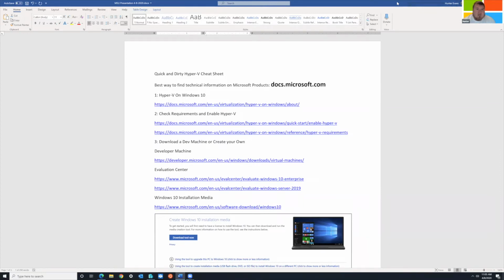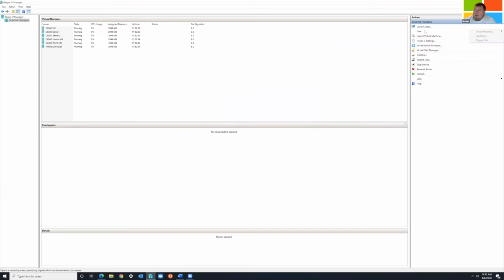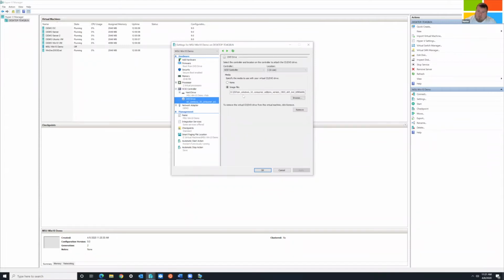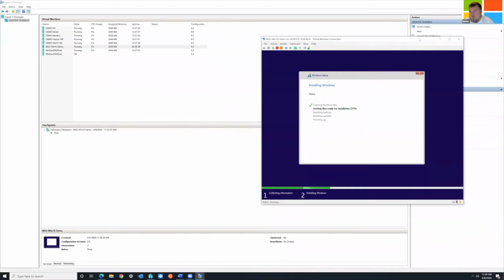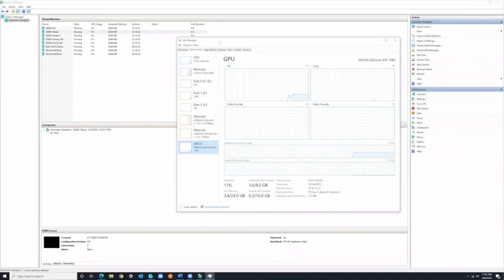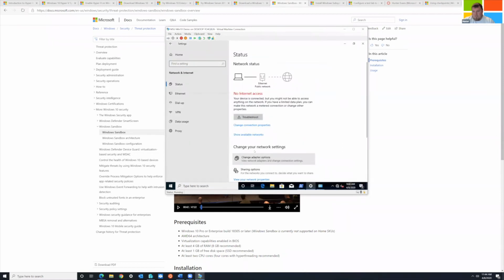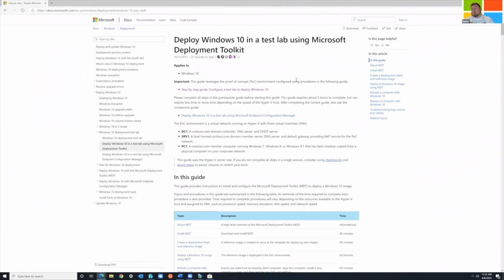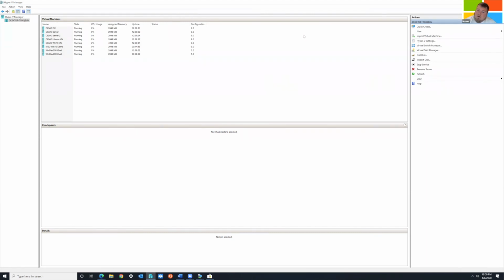Murray State CIT Guest Speaker from Microsoft - April 8, 2020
On Wednesday, April 8, 2020, Hunter Evans, from Microsoft, joined Murray State CIT to talk with students. Their topic is the “Winception: Using the Hypervisor You Didn’t Know You Had”. Specifically, Hunter detailed the virtualization techniques available in Windows 10 through the Hypervisor tool.